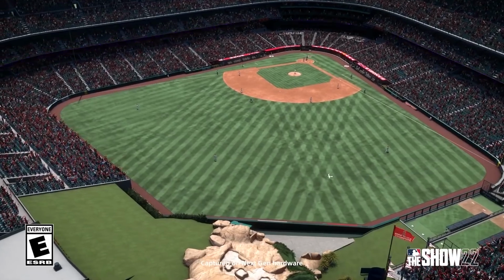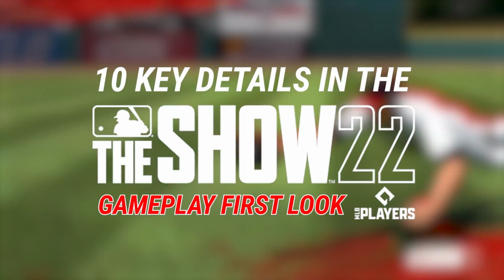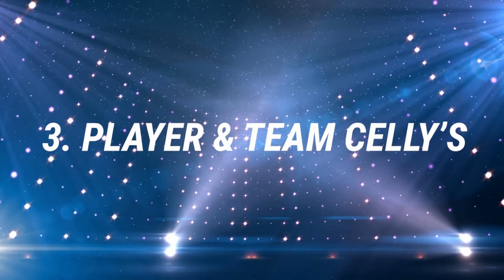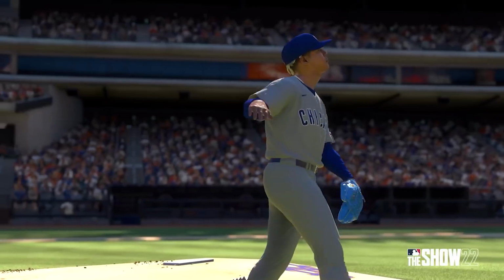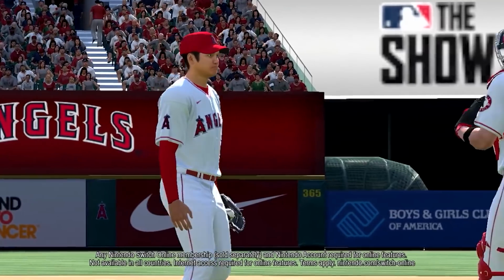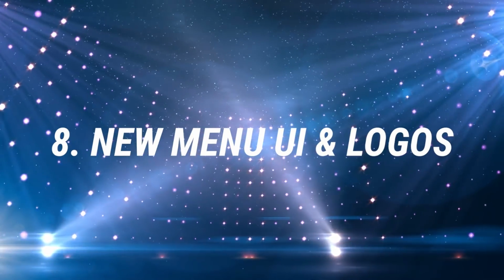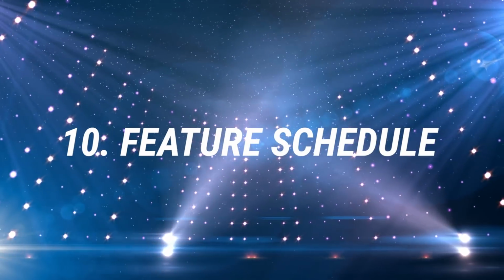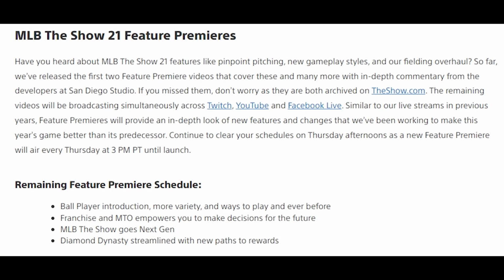10 New Details from the MLB The Show 22 Gameplay Reveal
It was a BIG day for MLB The Show 22 where we got 2 cinematic trailers for both switch and next gen consoles. I'm excited for the release date on April 5th!

Behind the Mound (Sony 4k Camcorder)
Behind the Plate (GoPro Hero 8)
Vlog Camera (Canon G7x)
At my desk (Sony a6500)
Microphone (Elgato Wave-3)
Wide Camera Lens (Sigma 16mm)
Prime Camera Lens (Sigma 30mm)
Capture Card (Elgato HD60 Pro)
Lights (Elgato Key Lights)
Live Production (Elgato Stream Deck)

Gaming accounts:
► PS4 PSN: Emmdotfrisk
► Xbox One Gamertag: Emmdotfrisk

Title
10 New Details from the MLB The Show 22 Gameplay Reveal
10 New Details from the MLB The Show 22 Gameplay Reveal
10 New Details from the MLB The Show 22 Gameplay Reveal